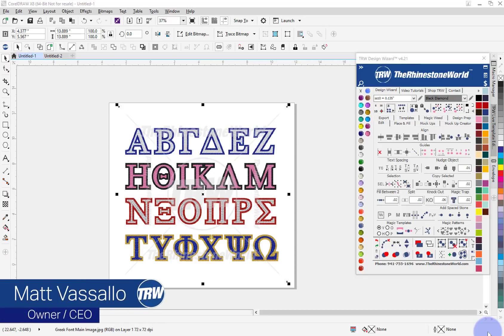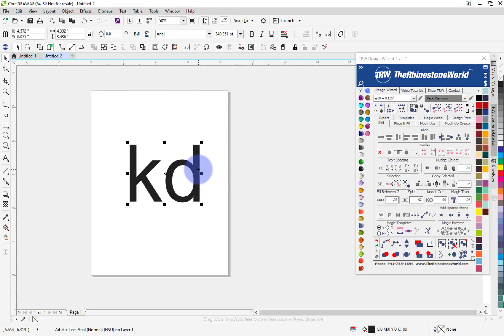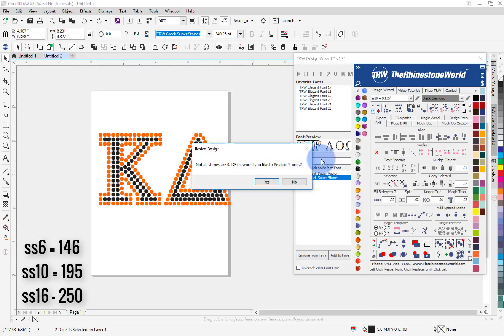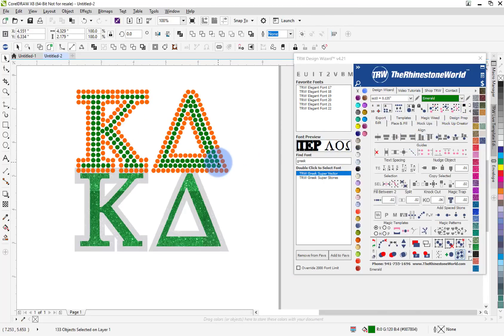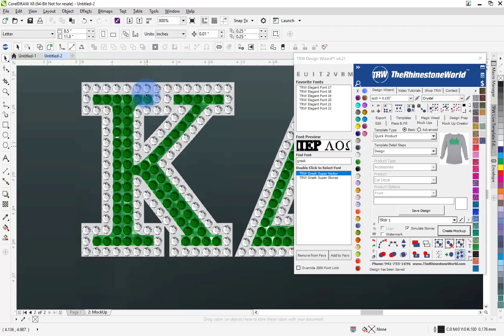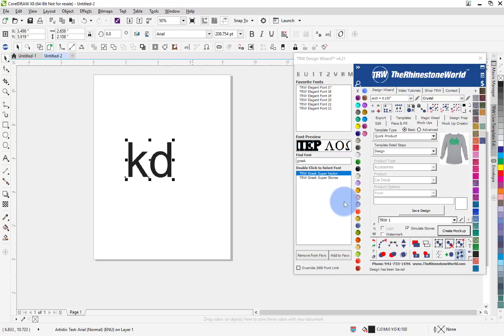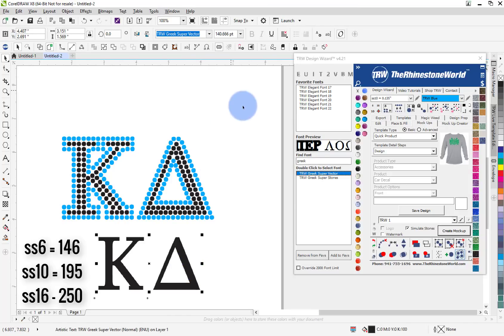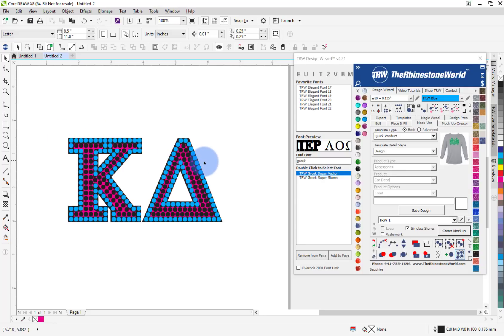TRW Greek Rhinestone and Vinyl Font Tutorial for Decals and Apparel